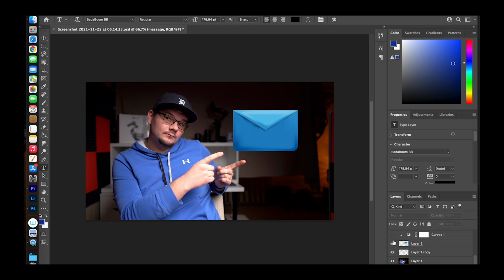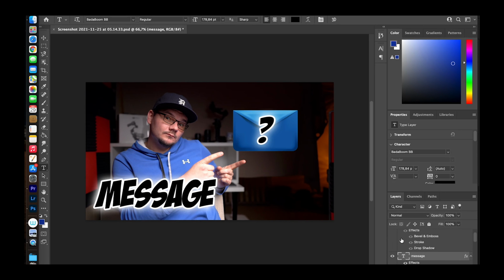How to make Thumbnails for YouTube VIDEOS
How to make Thumbnails easy - By video !
If you plan to take a photo of yourself for a Thumbnail it's essential to get this done quickly !

And in this video, I'll show you how.